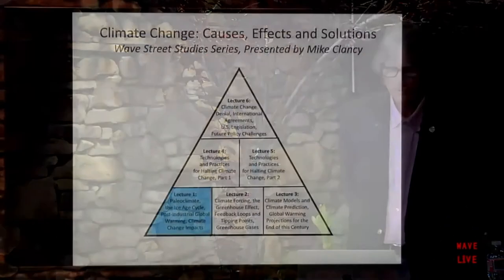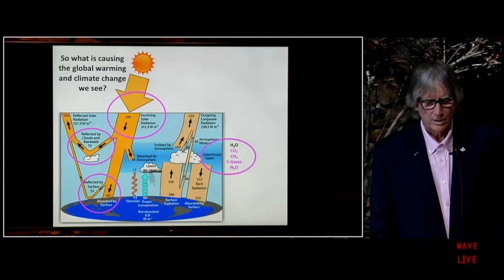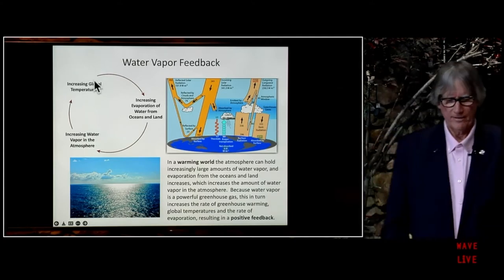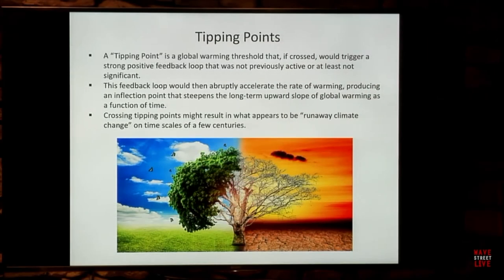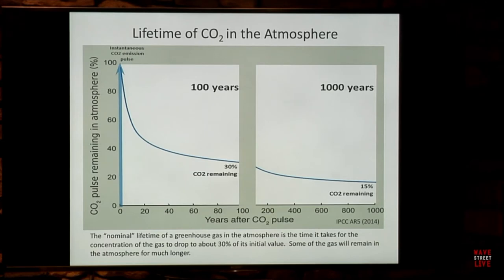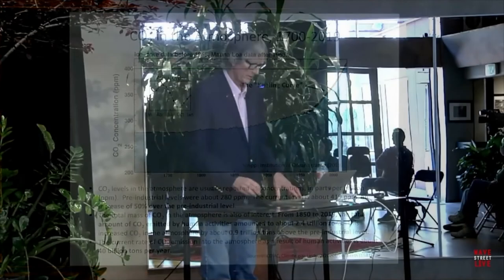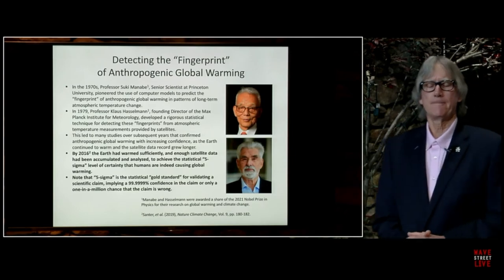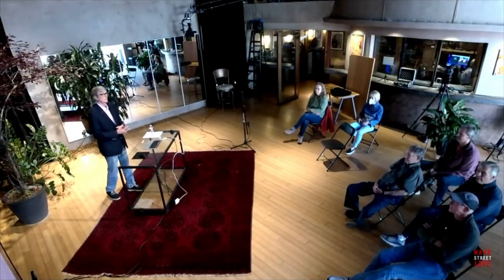Climate Change: Causes, Effects, and Solutions. Lecture 2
Lecture 2 in Mike Clancy's six-part lecture series, "Climate Change: Causes, Effects, and Solutions".  This lecture covers the Earth's Energy Budget, External Forcing of the Climate System, the Greenhouse Effect, Feedback Loops and Tipping Points, and Greenhouse Gases.  Includes discussion of global warming potential, sources and sinks for greenhouses gases, and the natural carbon cycle.